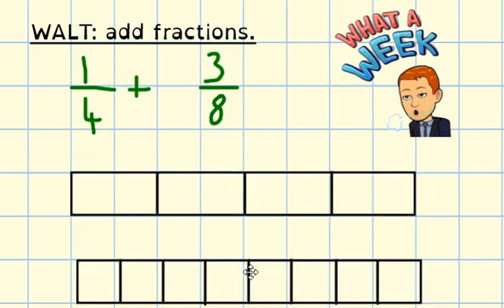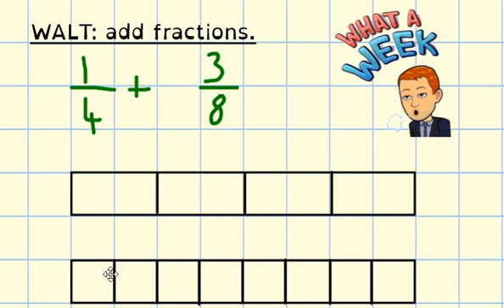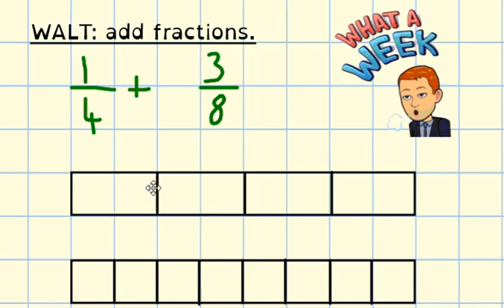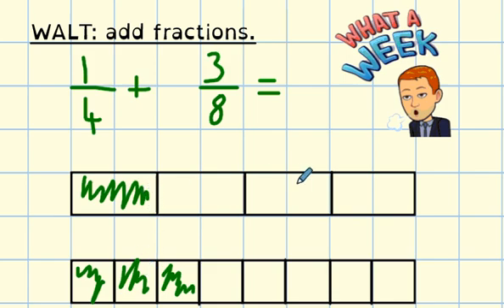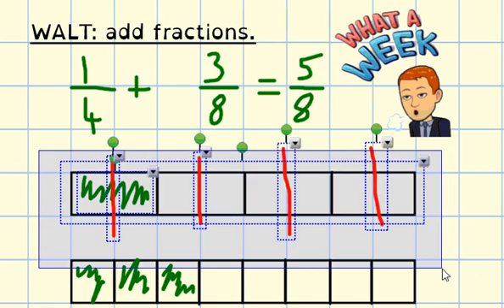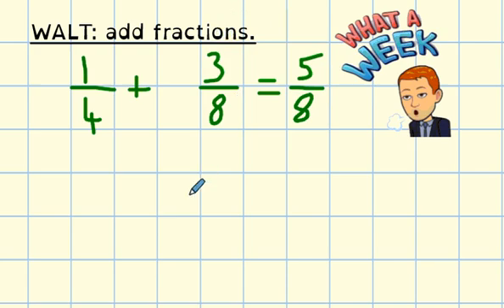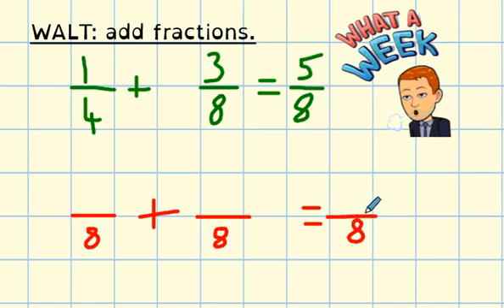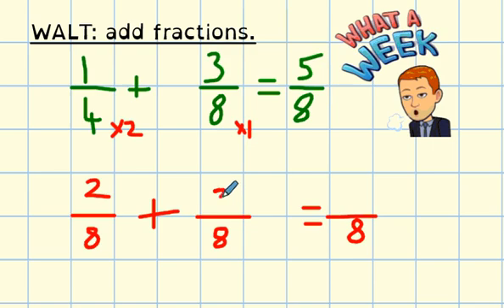Y5 Adding Fractions Friday